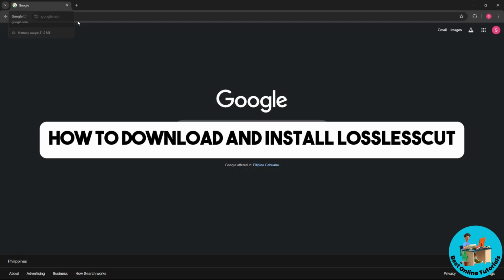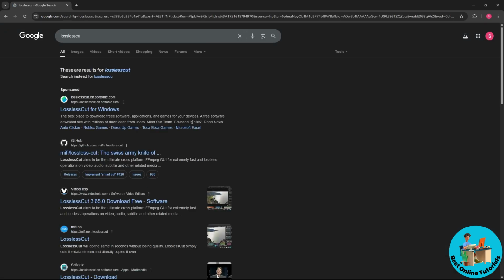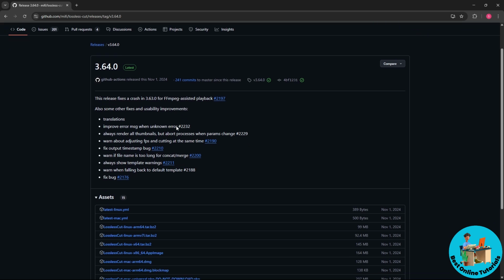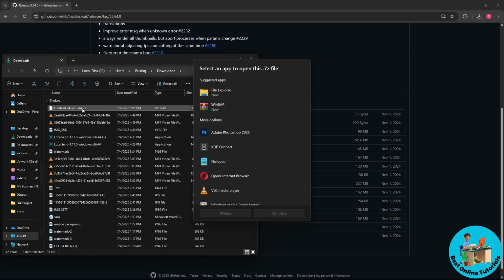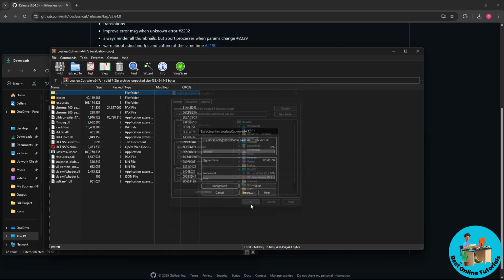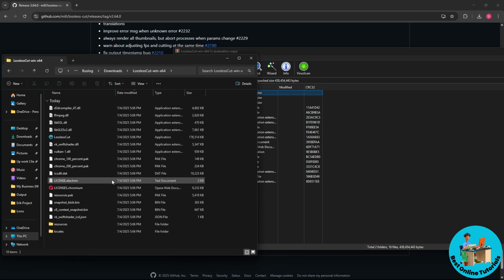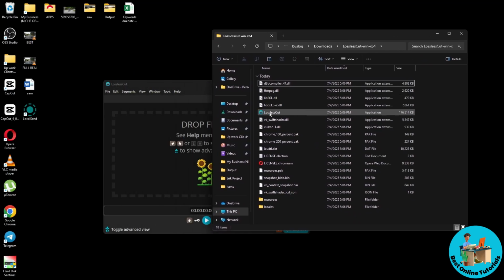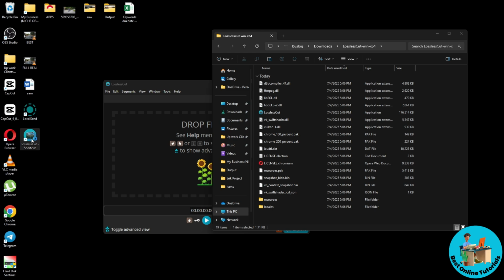How to download and install LosslessCut - FULL GUIDE (Works 2026)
How to download and install LosslessCut - FULL GUIDE!

Looking for a free video editing software that can help you trim and cut your videos without compromising on quality? Look no further! In this video, we'll show you how to download LosslessCut, a free and open-source video editor that allows you to cut and trim your videos without losing any quality. With LosslessCut, you can easily remove unwanted parts of your videos, merge clips, and even add custom audio tracks. The best part? It's completely free and available for Windows, Mac, and Linux. So what are you waiting for? Download LosslessCut for free right now and start editing your videos like a pro!